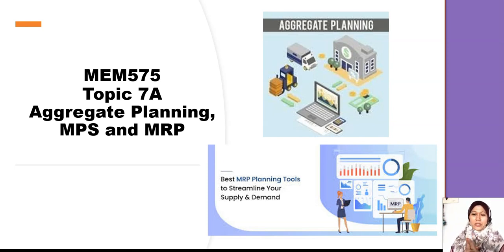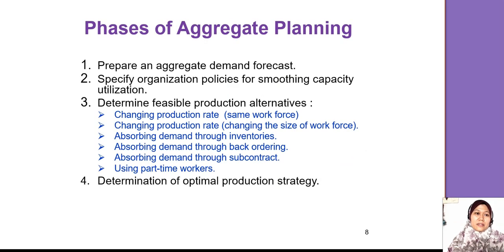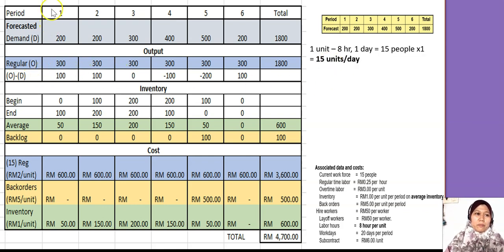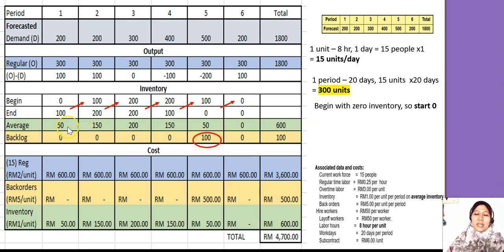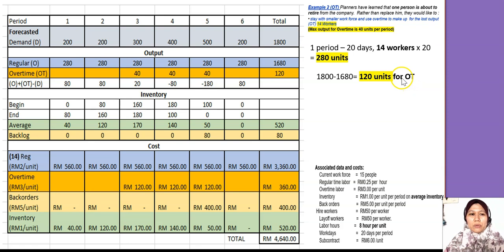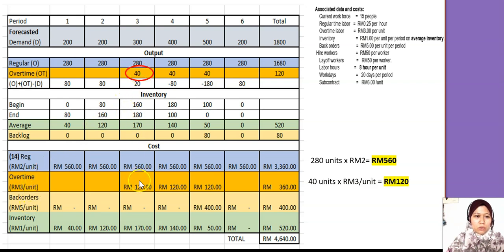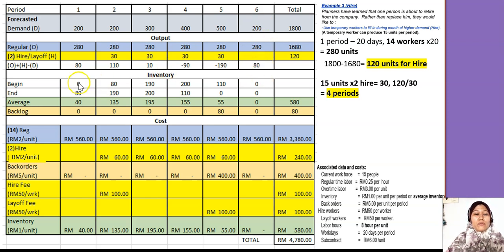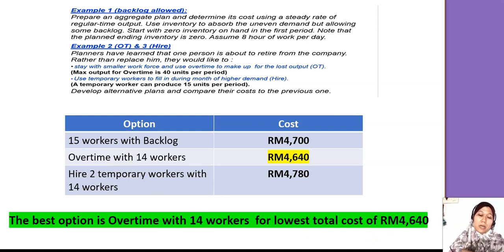MEM675 Industrial Management 5A Aggregate Planning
Understand Organizational strategy and production planning
Understand Long range, Medium range and Short-range planning
Compute, Apply and Analyze  Aggregate planning (AG)